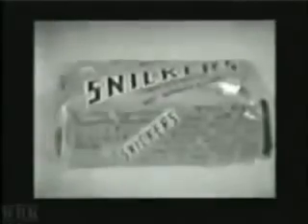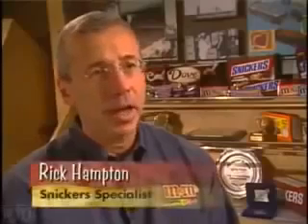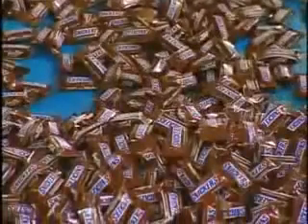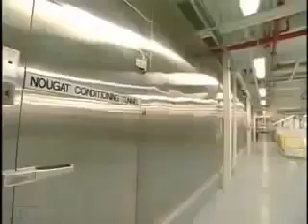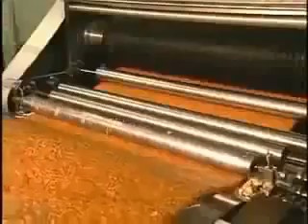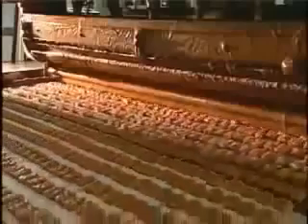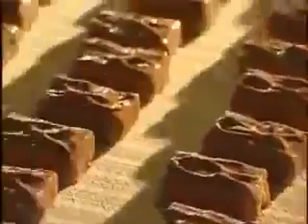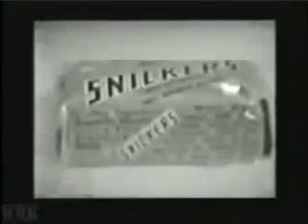How It`s Made | Snickers